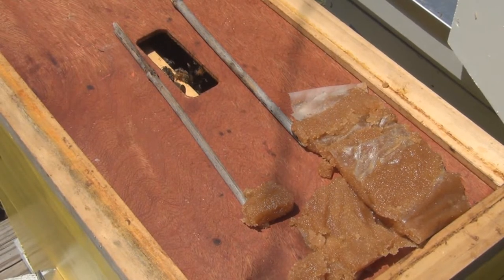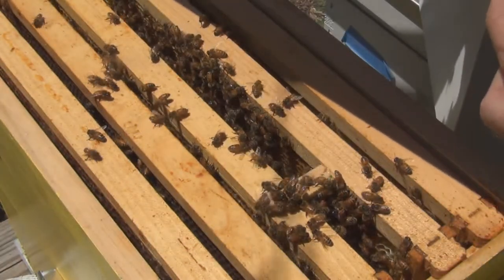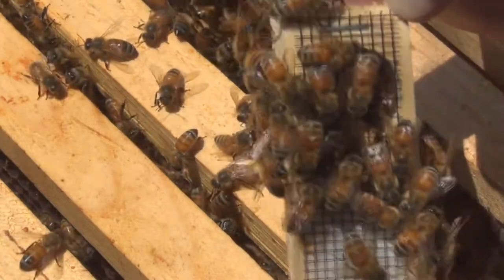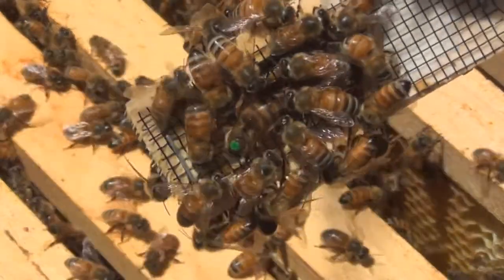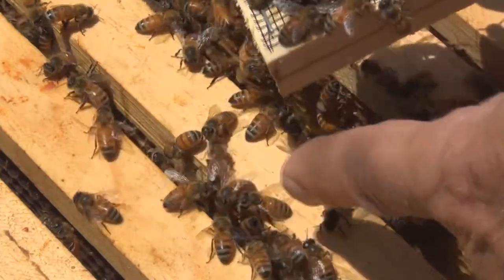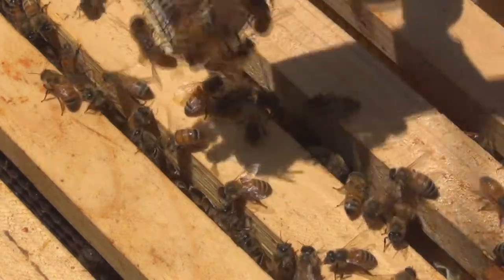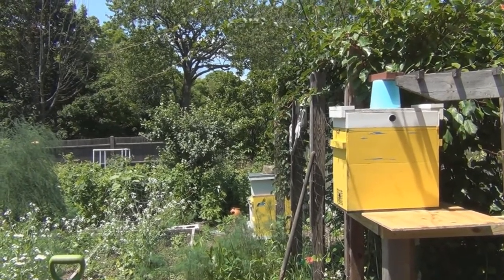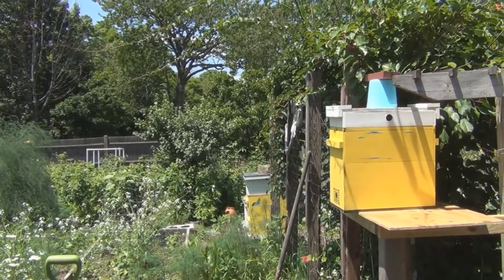Queen Bee Early Release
Queen Bee Early Release.  I decided to risk releasing the Queen Bees early into the Queenless NUC Swarm since they have been without a queen for a week already.  The hive seem to immediately accept the queens after only 12 hours in the queen cage.